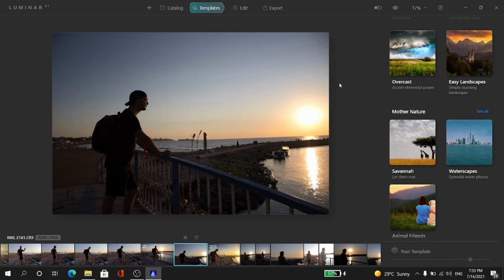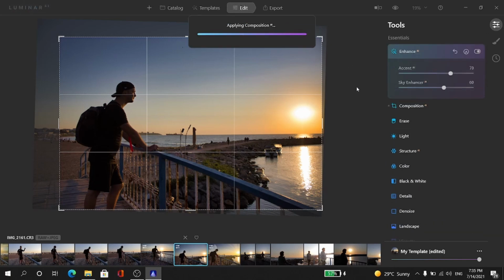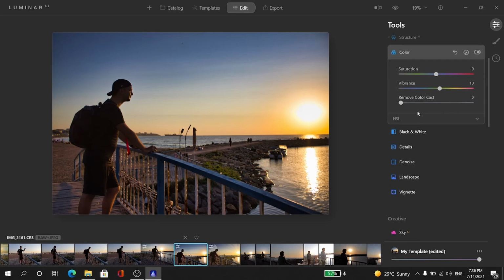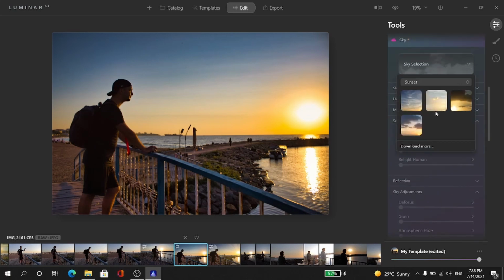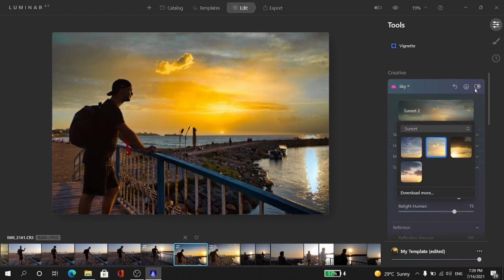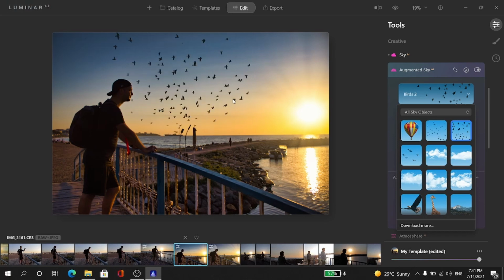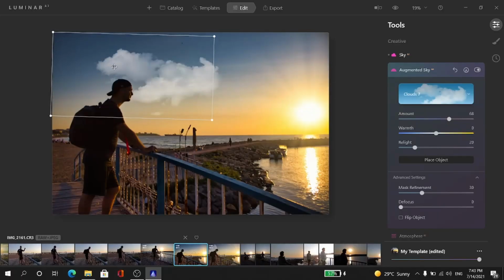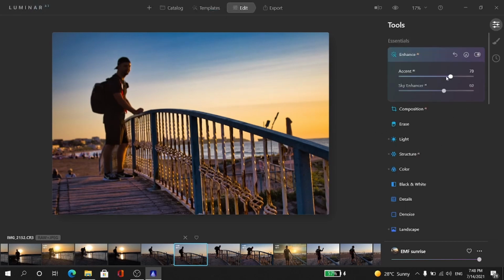How to edit sunrise or sunset photos in Luminar AI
How do I edit sunrise or sunset photos in Luminar AI? This video will show you how! We'll cover how to use the new editing features that are available on Luminar and how to apply my preset to your photos. Keep in mind that it might still need some small adjustments after you apply the preset.

If you want to transform your photos using Luminar AI with a minimum effort you can buy the software from my link with a discount